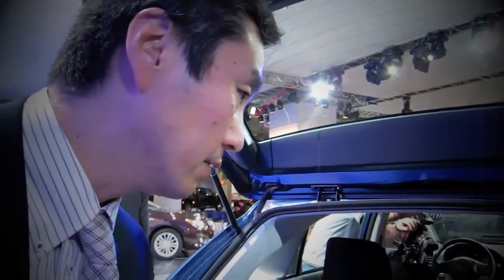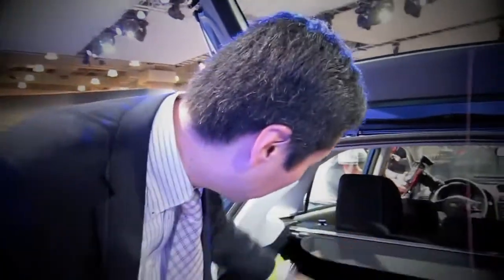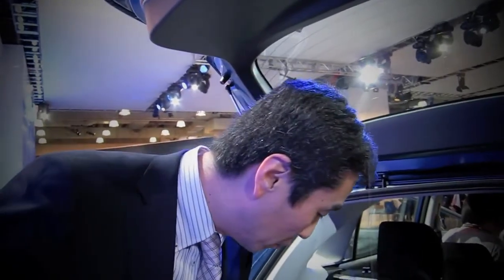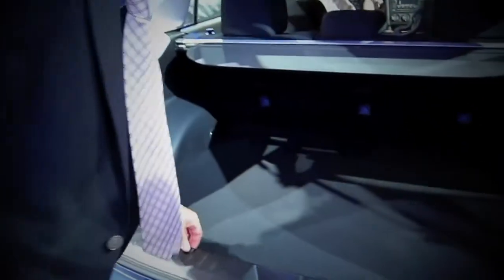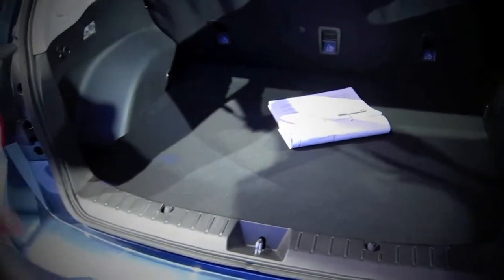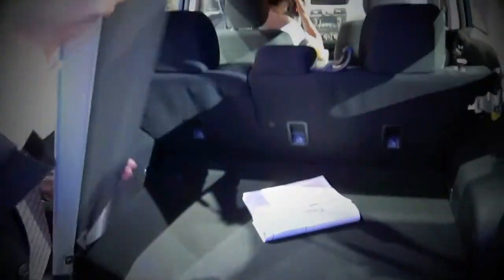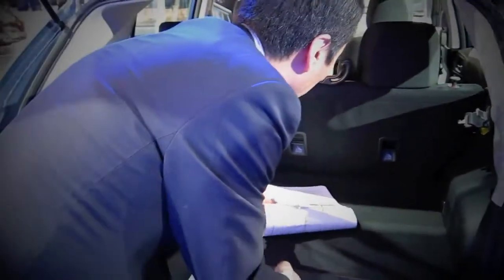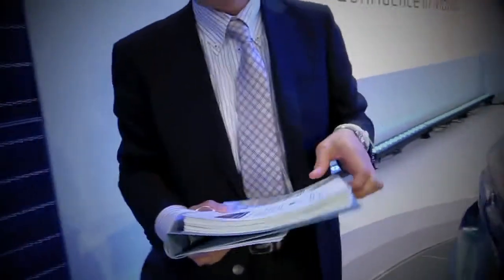The All-New 2012 Subaru Impreza - Features Overview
Walk-through of the all-new 2012 Subaru Impreza, covering all the Subaru Impreza's features.